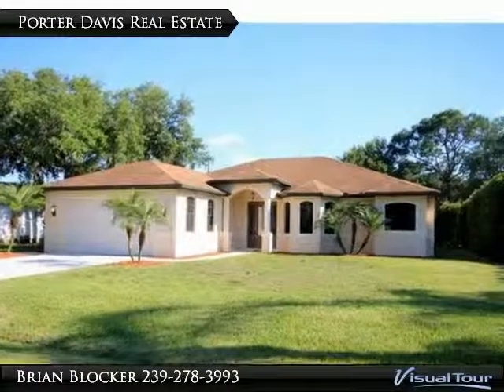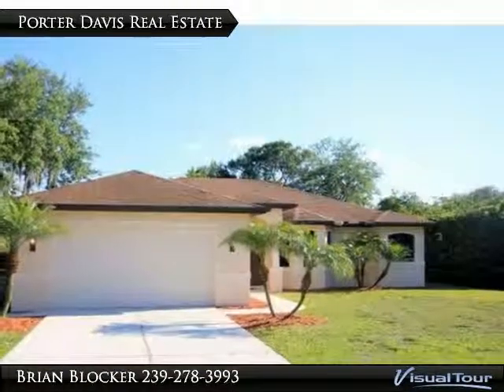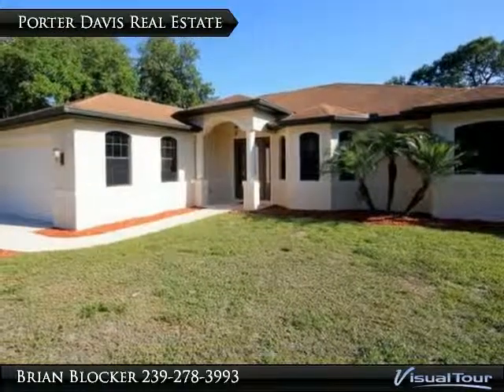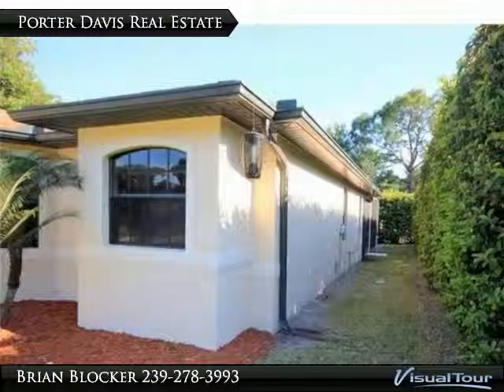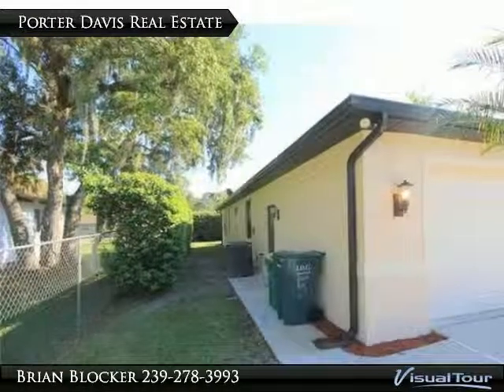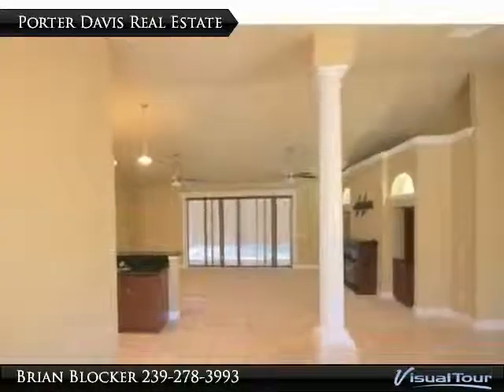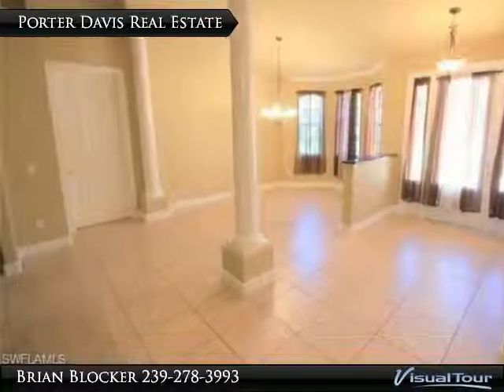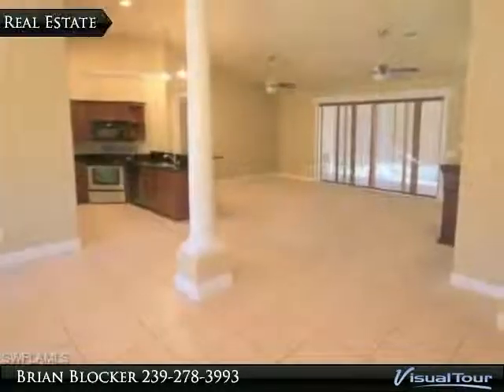5111 QUAIL ROOST RD IMMOKALEE, FL 34142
This home is a MUST-SEE! Beautiful Spacious 3/2/2 POOL home that’s Move-In Ready with over 2,000 sf of living area. Features include Mediterranean columns in entrance/dining room/master bath, built-in electric fire place, Huge master bedroom with walk-in closet, master suite also includes dual sinks, separate shower, garden tub and walk-in closet. Upgrades include security system, crown molding thru-out, 8' doors, granite counter tops, vaulted ceiling, open floor plan, rear lanai under truss with screened in pool cage and stainless steel kitchen appliances. Interior has been freshly painted. Central Water & Sewer. Call today for your private showing!

Presented By:
Brian Blocker, Porter Davis Real Estate